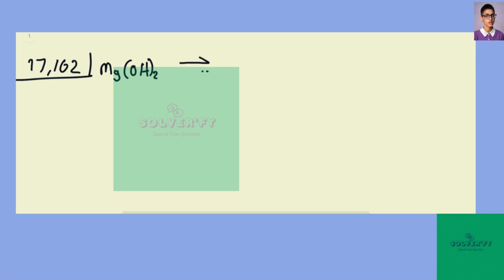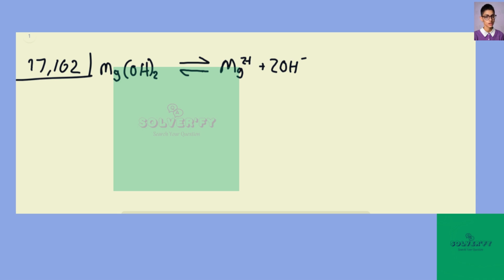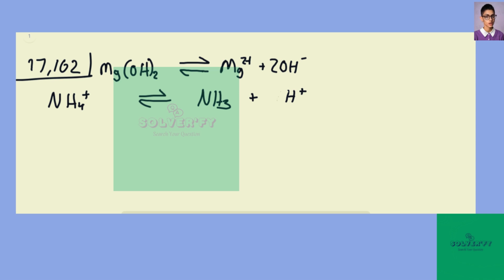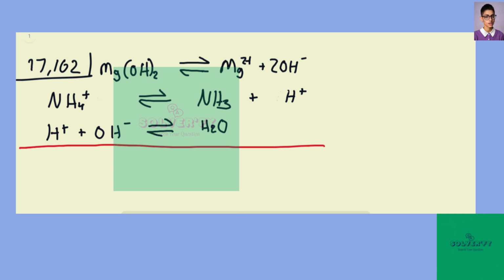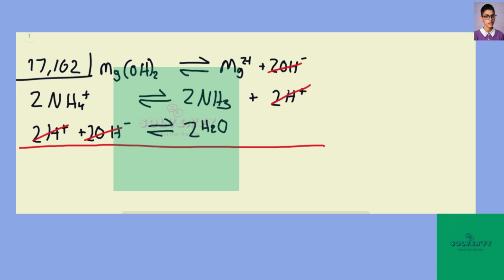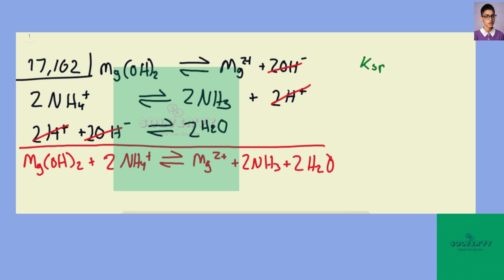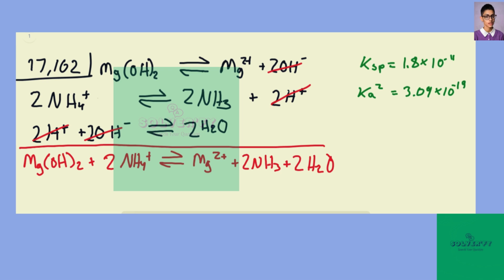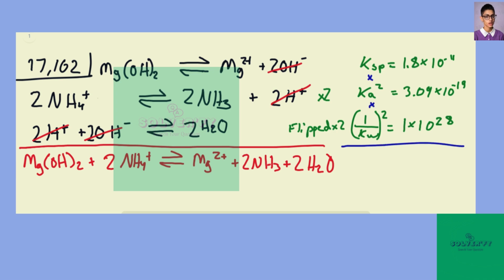[Chemistry] Calculate the solubility of in 0.50